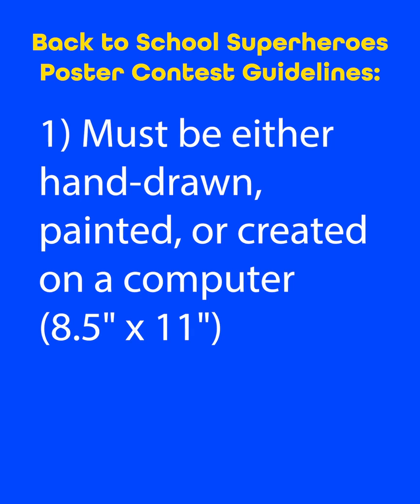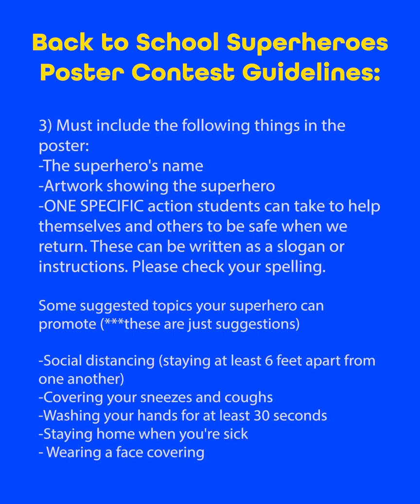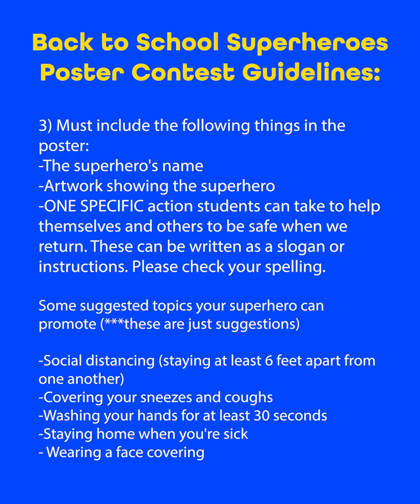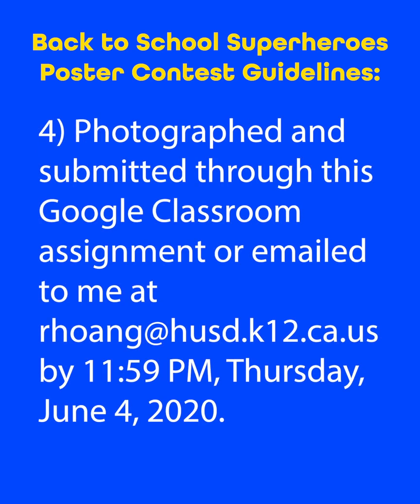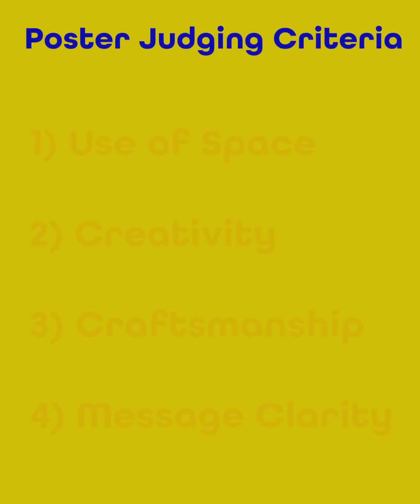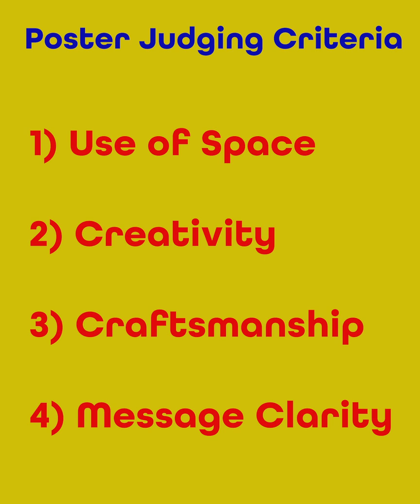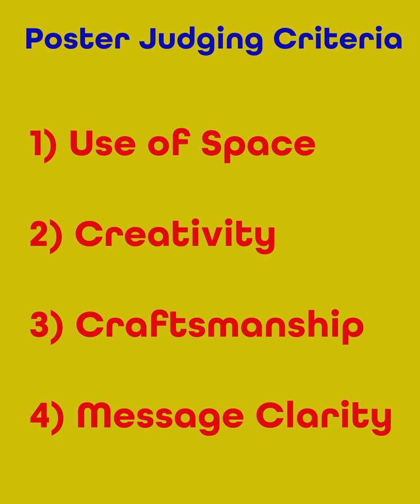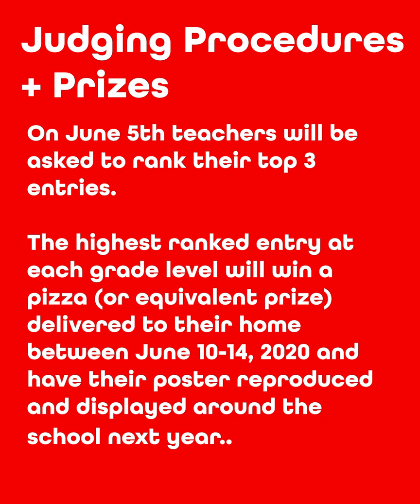2020 Back to School Superheroes Poster Contest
This video will explain the guidelines, judging criteria, judging procedures, and prizes for our Back to School Superheroes Poster contest. Written instructions for this contest are also found in Google Classroom.